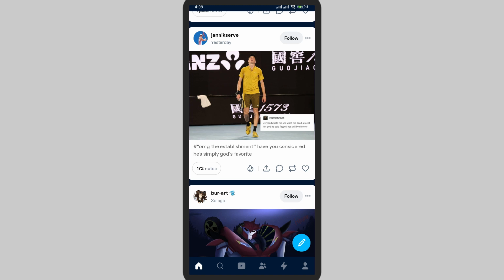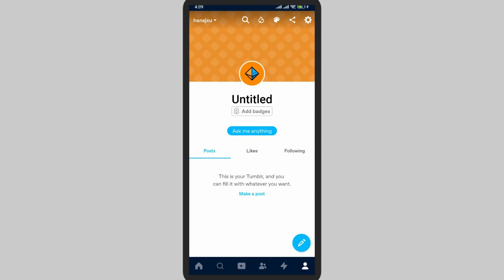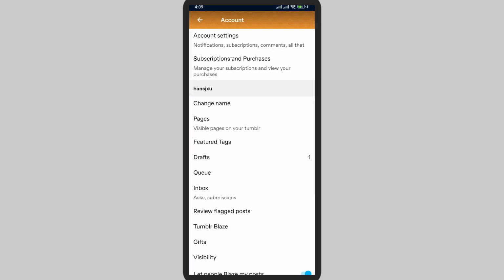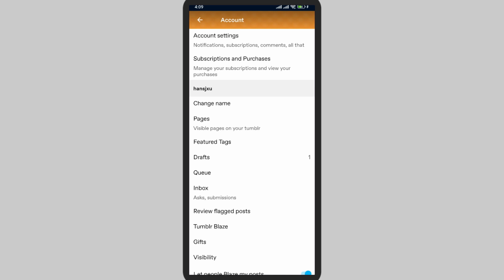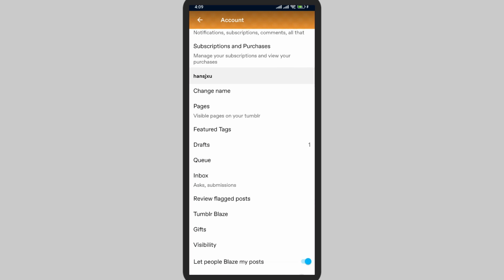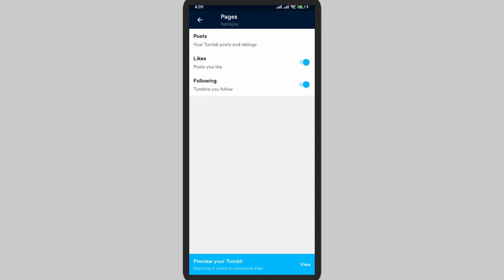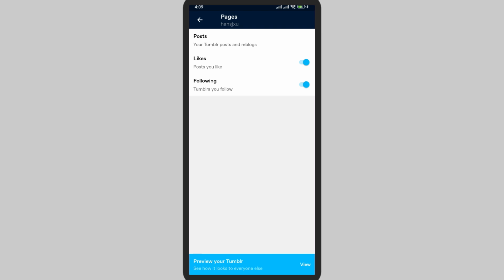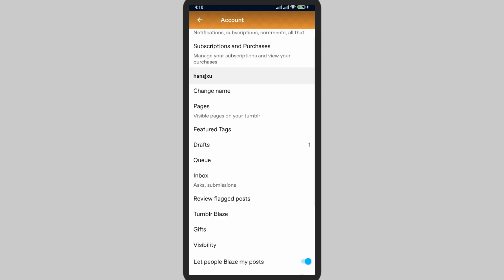How to Manage Your Pages in Tumblr 2026?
In this video, you’ll learn how to manage your pages in Tumblr step by step to keep your blog organized and professional. This guide explains how to create, edit, rearrange, and delete pages on Tumblr using the desktop dashboard and manage page settings effectively. Managing Tumblr pages helps you add important sections like About, Contact, or Custom Pages and improve navigation for visitors. Whether you’re a beginner or updating your existing Tumblr blog, this video will help you control and organize your pages easily.